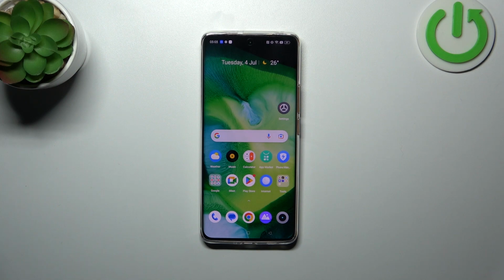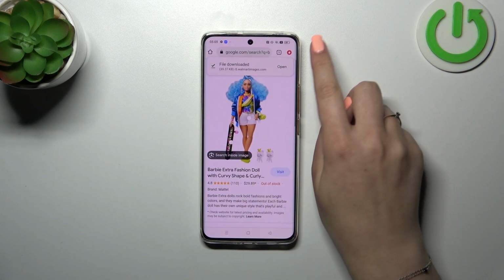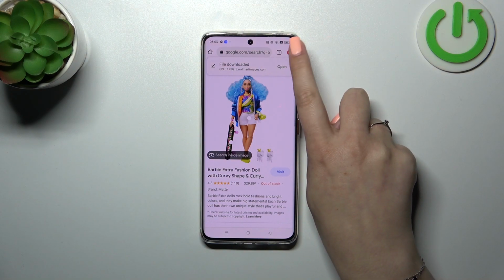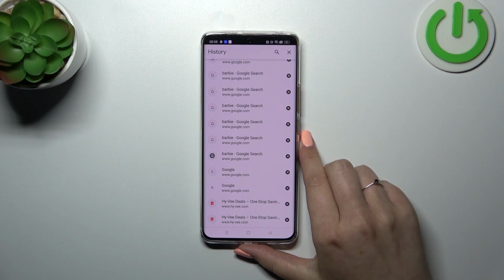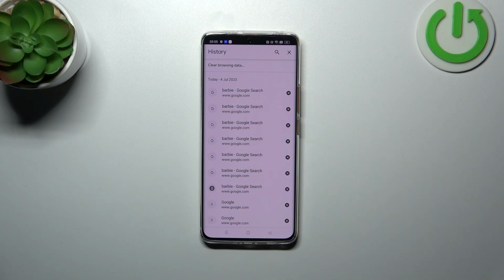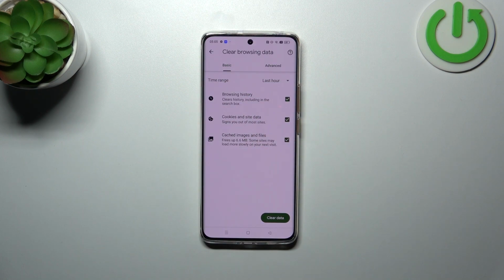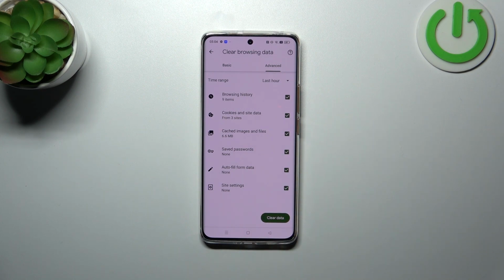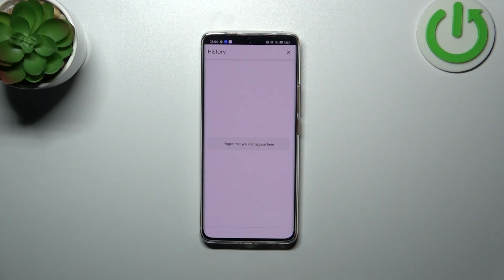How to Clear Chrome Browsing Data on REALME 11 Pro – Erase Browser History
Hi there! Have you ever been wondering how you can clear browsing data on your REALME 11 Pro? In today's video we're going to show you how you can clear browsing data on your REALME 11 Pro just in a couple of simple steps. In case if you've been searching for some stuff you don't want anyone to know about, but have absolutely no idea how you can delete browsing history, then we're coming for help! So if you wish to learn how you can clear browsing data on your REALME 11 Pro, all you need to do is just watch this short video to the end, follow the instructions provided by our specialist and try to perform this operation yourself on your REALME 11 Pro.

How to clear browser history in REALME 11 Pro? How to delete browser data on REALME 11 Pro? How to clear cookies on REALME 11 Pro? How to clean up browser data on REALME 11 Pro? How to erase chrome browsing data on REALME 11 Pro?